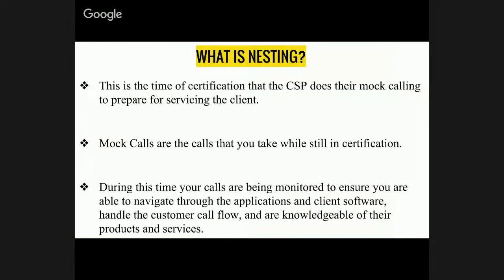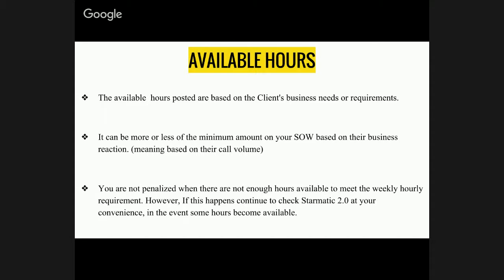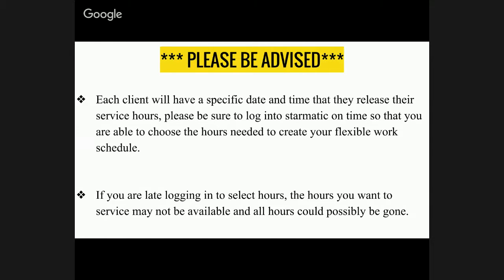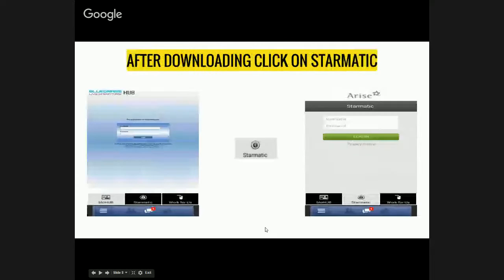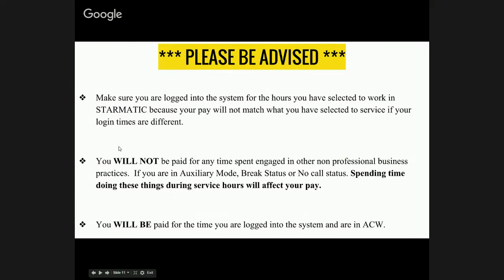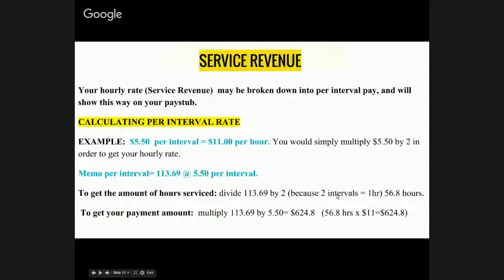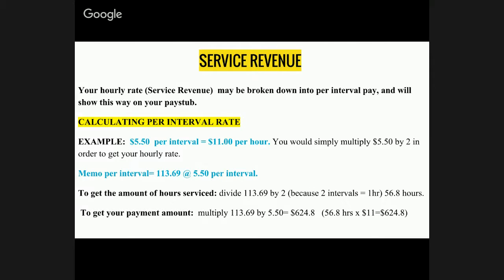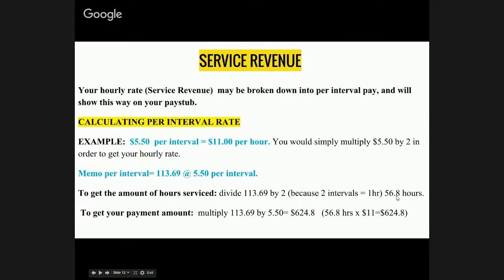NESTING (What to expect)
This video will cover:
* What to expect during the nesting period
* Client pay
* Service revenue and calculating the per interval    rate
* Starmatic App